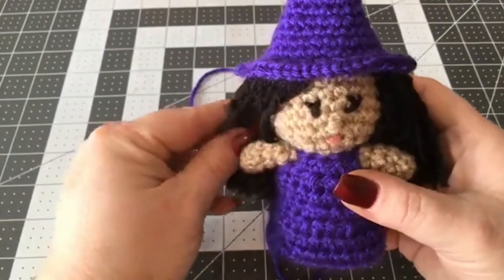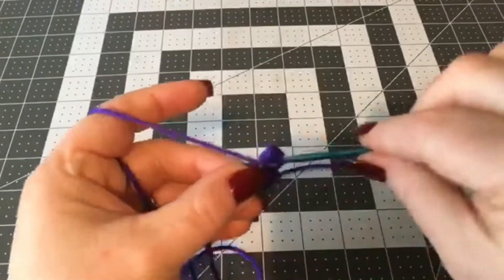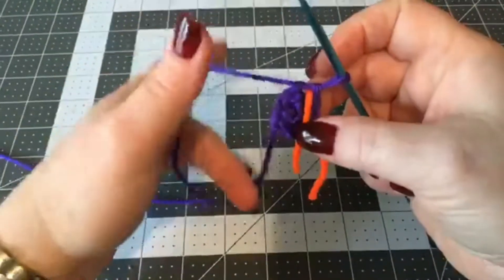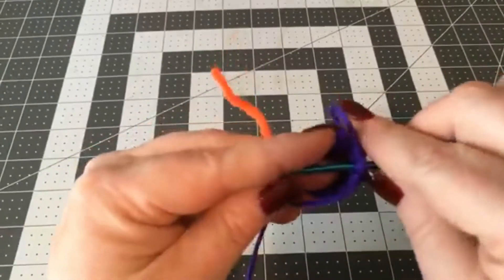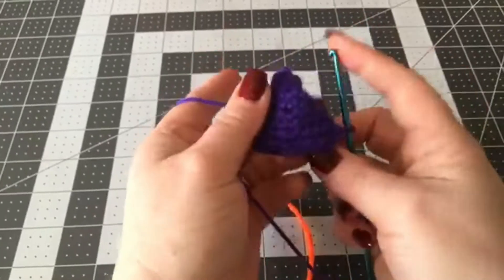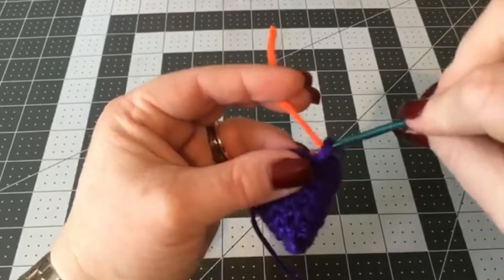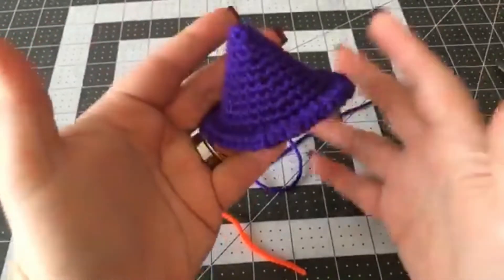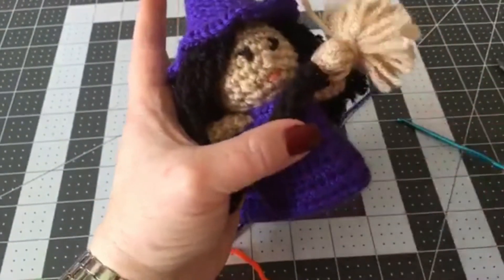How to Crochet a Witches Hat: All Sizes: Tiny-Large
For written patterns and just to follow what I'm up to please go

Please indicate in the comments that you've done so.

 Happy Crocheting!!!